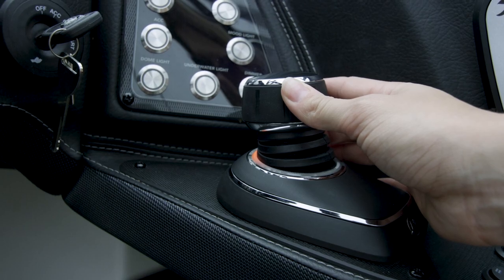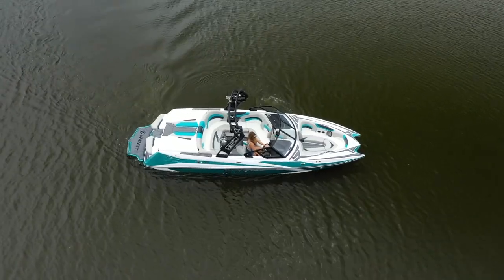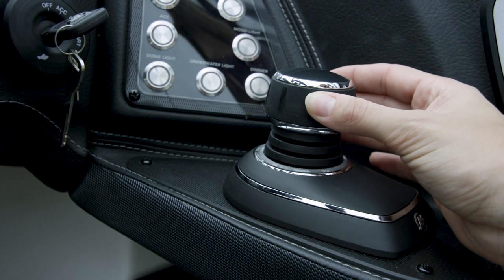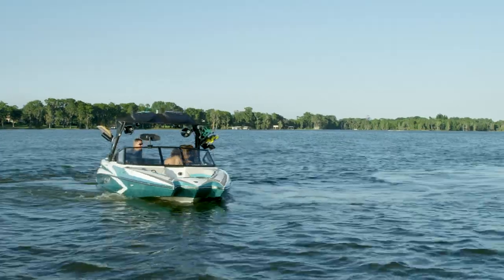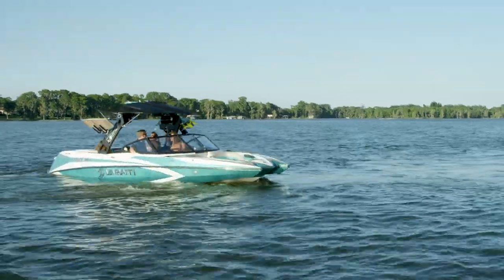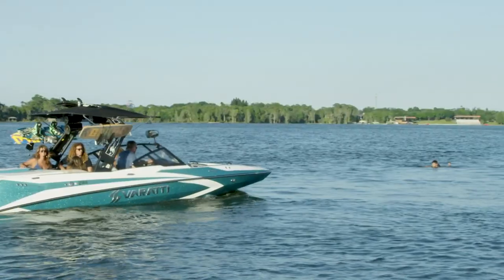Varatti Joystick Operation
No experience, no worries! Varatti is the first to offer a fully integrated joystick piloting system on a surf/wakeboard/ski boat!

Joy Stick Control takes the stress out of parking in crowded, tight areas. A novice can immediately learn to maneuver their boat more precisely than an experienced driver without a joy stick.

This unique user friendly system uses one joystick lever to control the engine’s forward and reverse movement and is combined with a stern and bow thruster to move the boat sideways. It can even spin a 360 on its own axis. And if your rider is down, it’s easy to return. Simply rotate the knob to spin a tight 180. This way you won’t cross your own wake or create another wake for the rider. It enhances the whole boating experience for those on the boat as well as others on the water or shoreline.

For unloading,/retrieving, docking and water sports, using Varatii’s Joystick Control will instantly become a way of life.